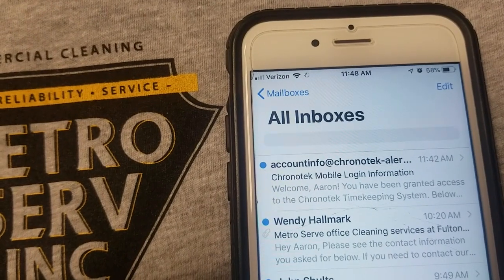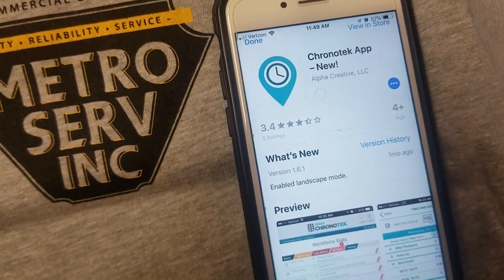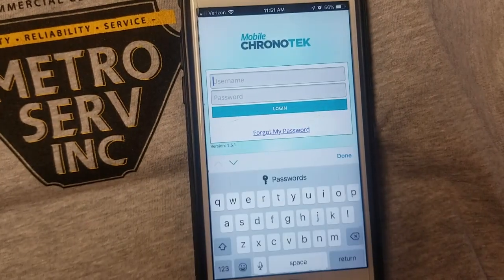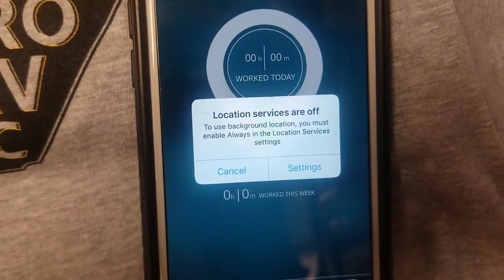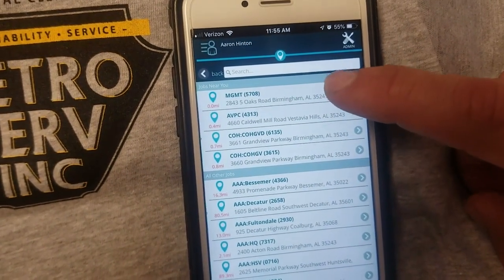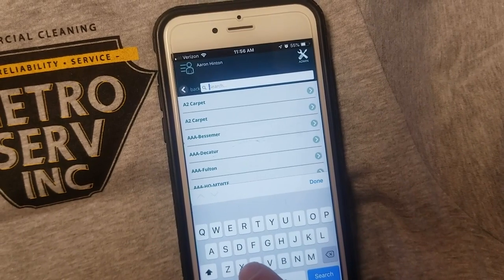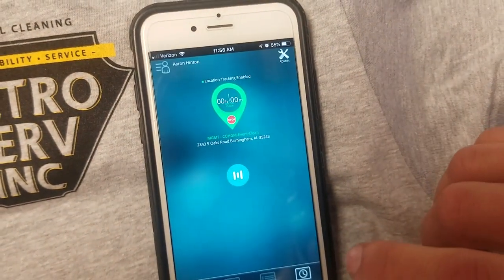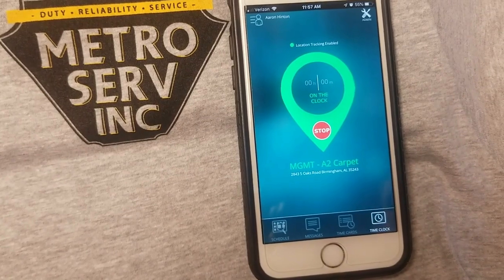1Chronotek App 12-10-18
MetroServ Chronotek App set up and use